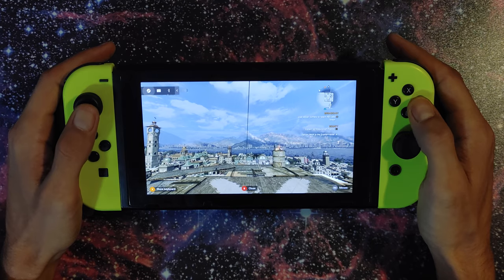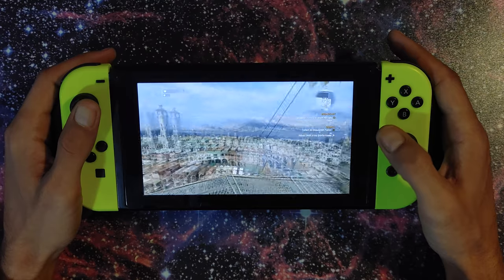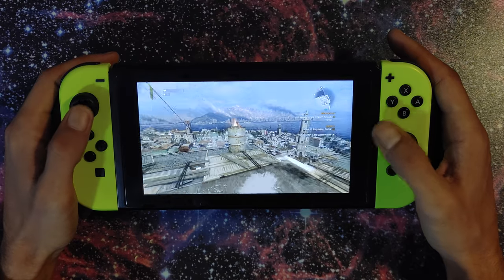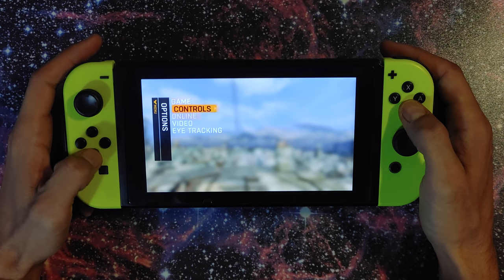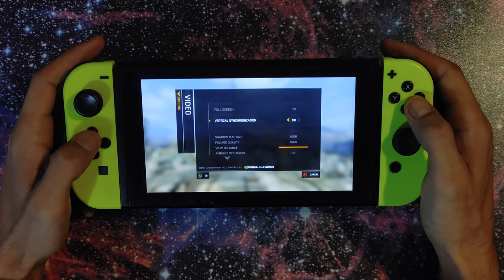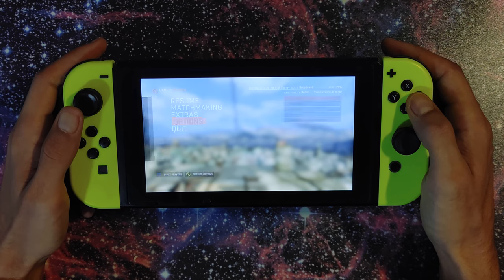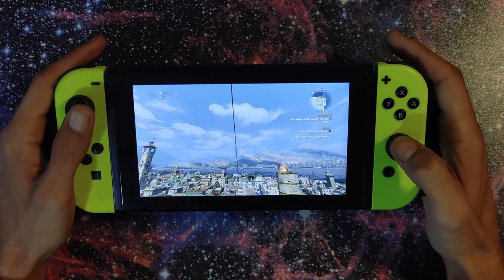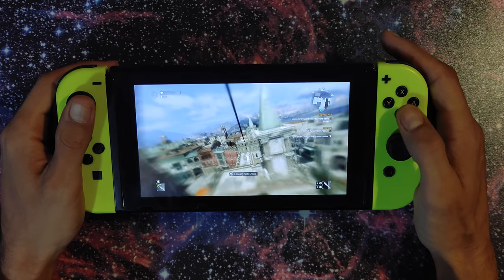Android 10 - Nintendo Switch Nvidia Games - Dying Light Gameplay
Android 10 - Nintendo Switch Nvidia Games - Dying Light Gameplay. This was done on a 5ghz wifi connection. The scale and mass amount of AAA games that can be played is amazing with game streaming and the Switch does a rarely good job.

Remember this is still under testing and development faze of the project. I will try to touch base on some of the issues the team would like to resolve or optimize for release at a later date or in an upcoming video.

Hope everyone is staying safe and healthy.

I've been working with many people behind the scene expanding compatibility of Remote Play alternatives, bringing twrp to more Samsung devices, Switch testing; the list goes on. There is a lot of content I can start providing to the community to allow others to enjoy some of the things I mentioned above.

Bitcoin:
3J8VxaULxfEy1yaAdbdLBpSwBZ5vrpqN4S